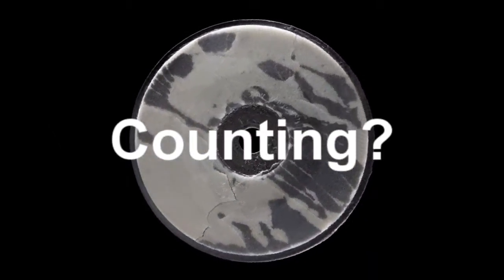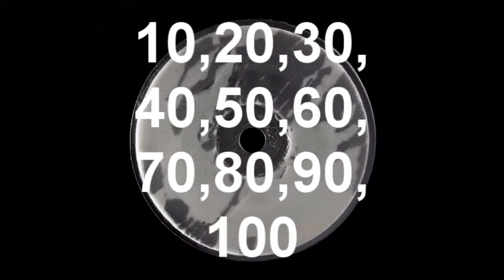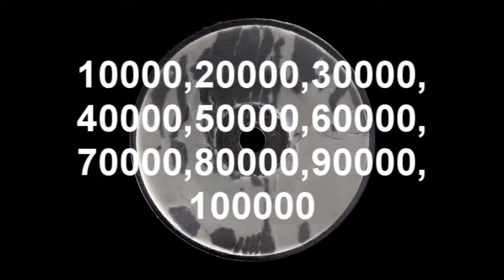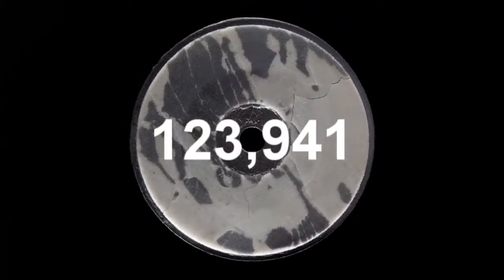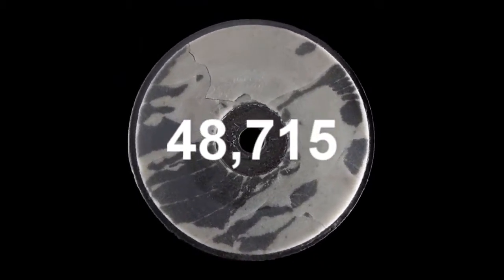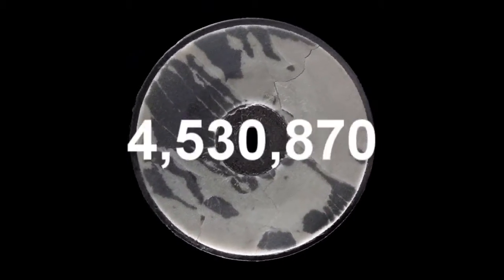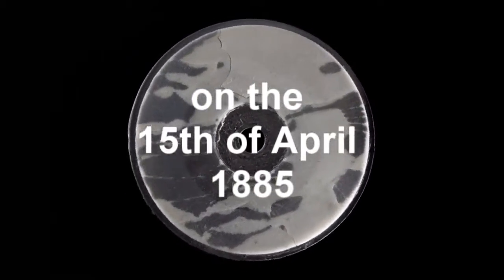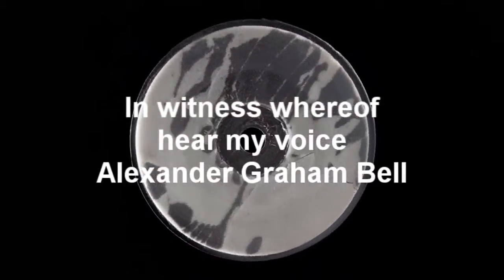(1885) Oryginalne nagranie głosu Alexandra Grahama Bella - odszumione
Chcesz bym trafił do większej ilości osób? Zostaw lika i komentarz oraz poleć film znajomym. :)

Czym jest creepypasta? – Creepypasta to krótka opowieść krążąca po internecie mająca na celu wywołać u czytającego uczucie strachu. Opowieść taka może przybrać formę legendy miejskiej.